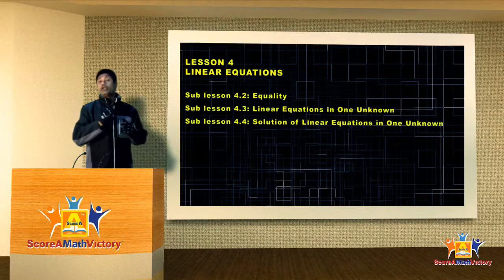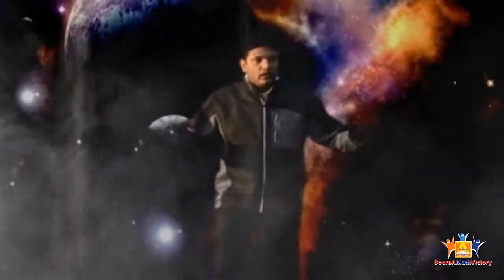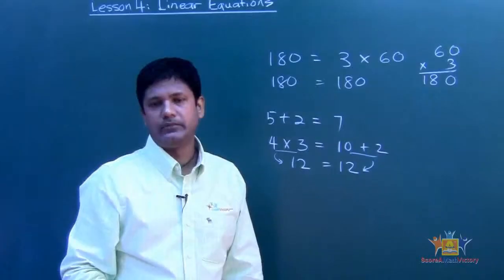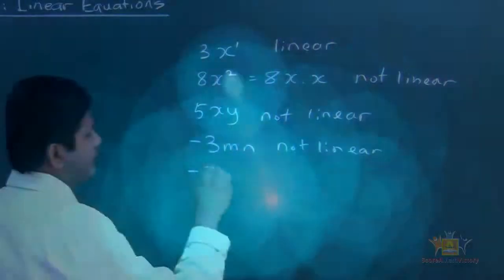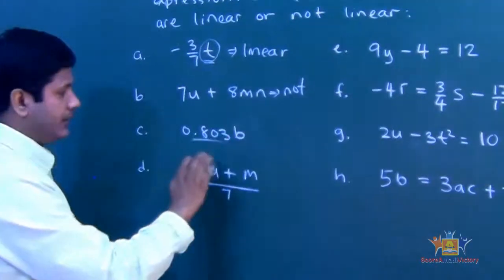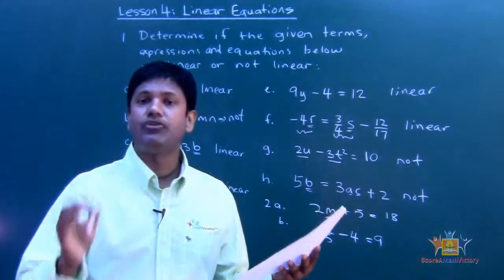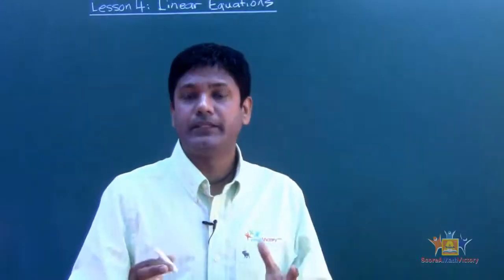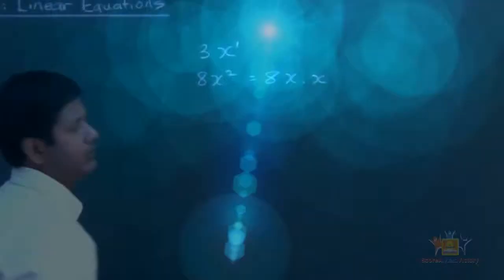Demo Videos Form 2 Lesson 4: Linear equations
Lesson 4: Linear equations (4 Sub-Lessons and 8 videos). All teaching in these videos are developed according to MOE of Malaysia.